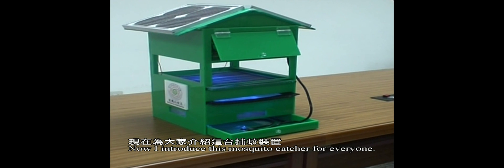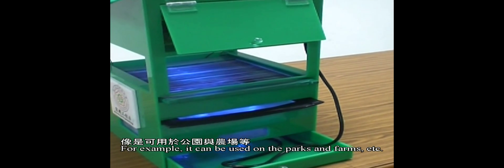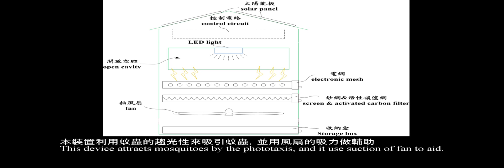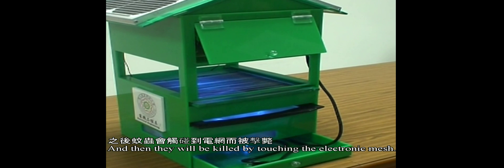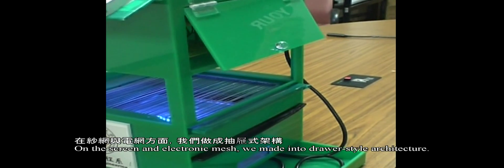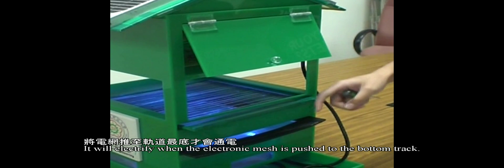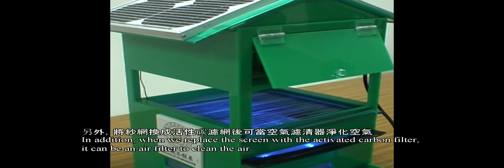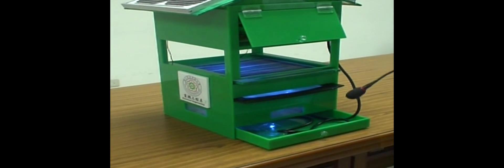國立勤益科技大學-新型捕蚊裝置(Mosquitoes Catching Device)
國立勤益科技大學 電機工程系 AI研究室
對本作品有興趣者歡迎來電洽詢

PS.本作品專利申請中，也於2011台北國際發明暨技術交易展榮獲銅牌獎